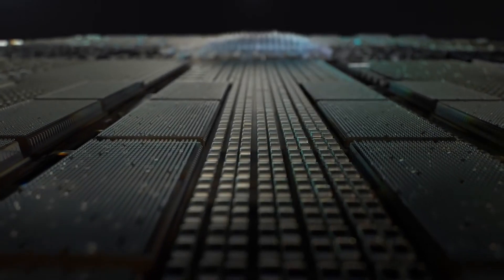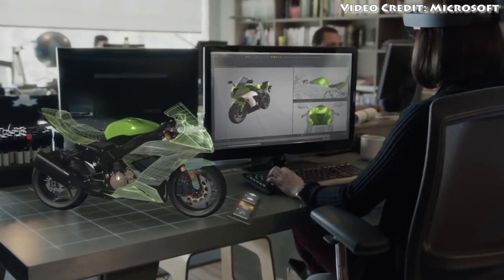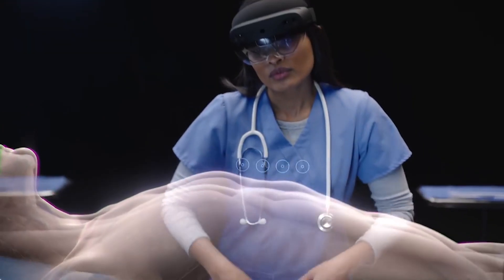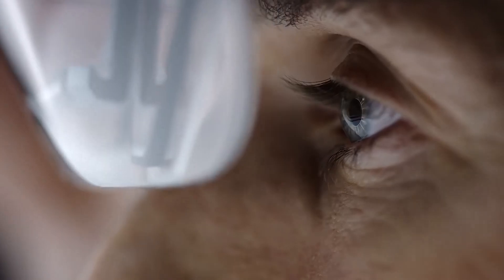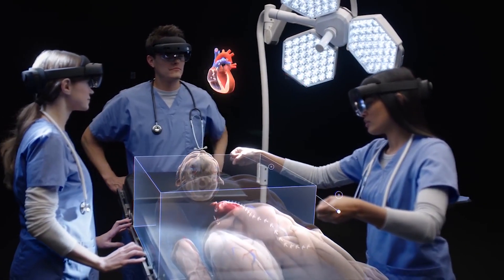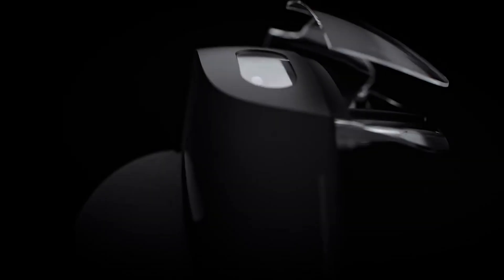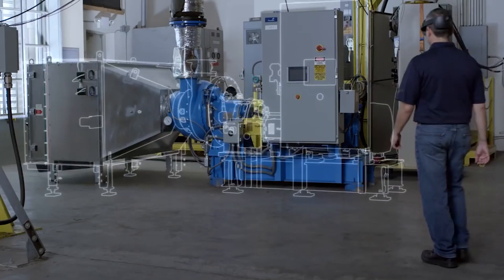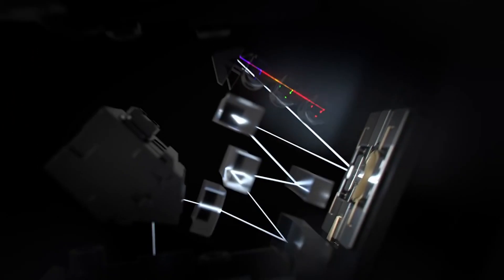Microsoft HoloLens 2: The Future of AR?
Augmented reality is about to become mainstream.  Here's what you should know about HoloLens 2, the most exciting AR device I've seen yet.

My filming gear:
Camera: Panasonic Lumix G7
Lens: Stock 14-42mm
Tripod: Magnus VT-4000
Mic: Blue Snowball/Rode VMGO
Software: Adobe Premiere Pro